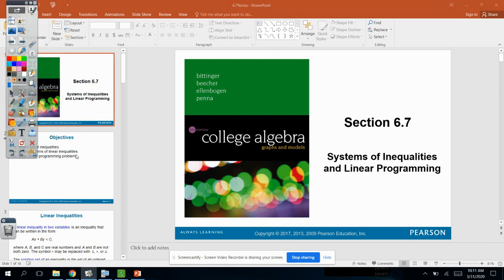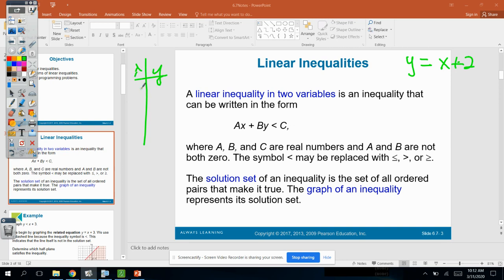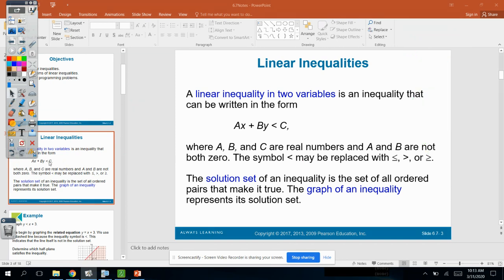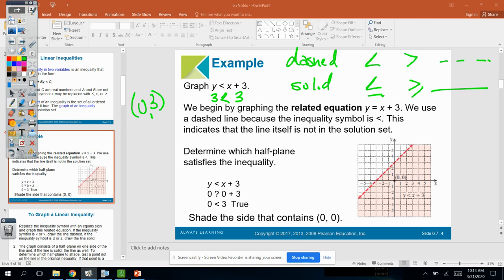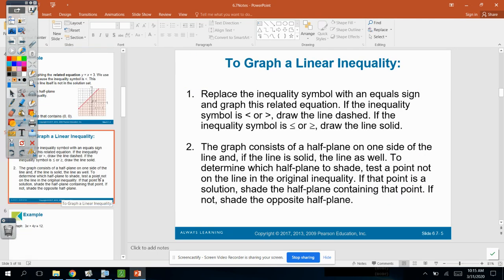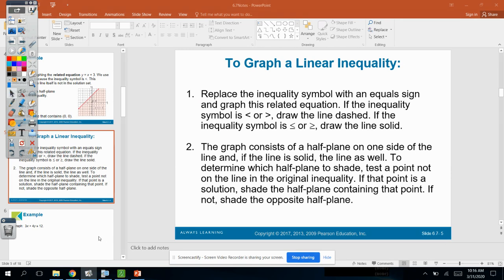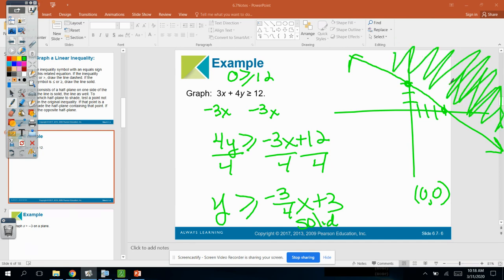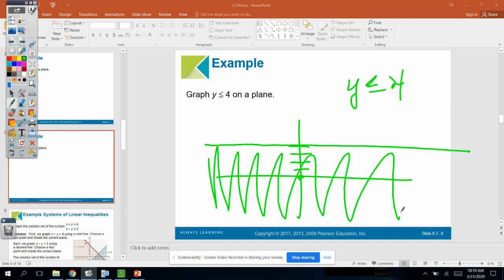graphing linear inequality notes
linear inequality notes